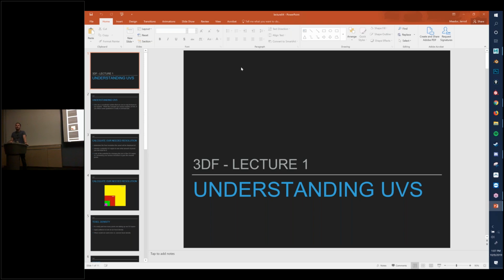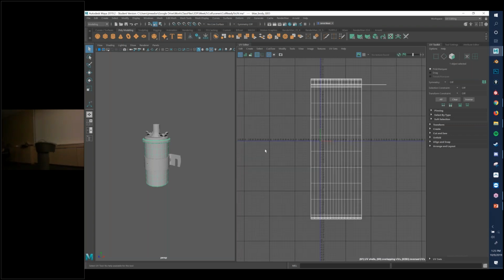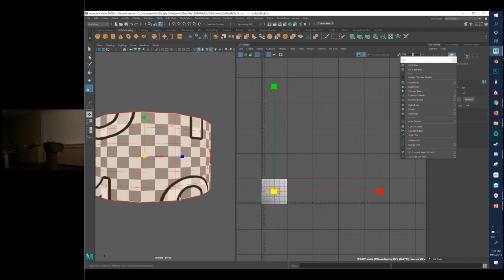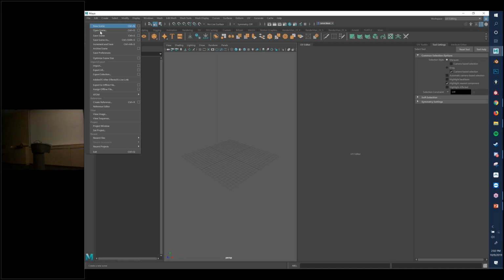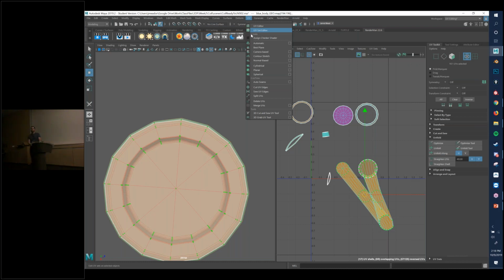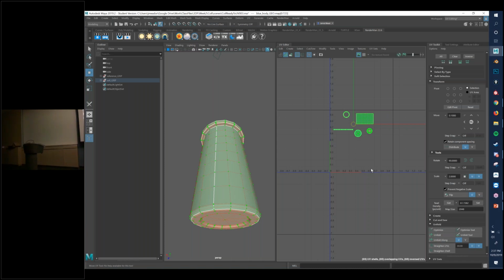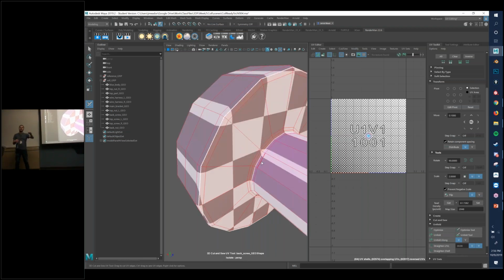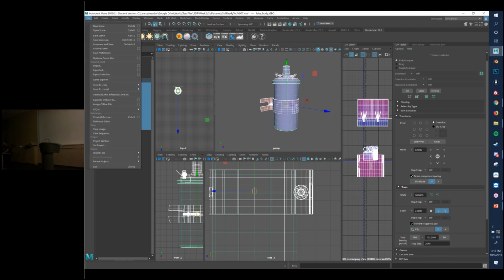3DF Lectures 1910 05